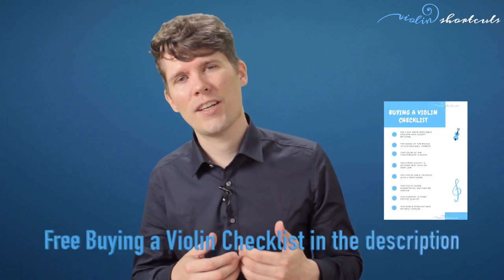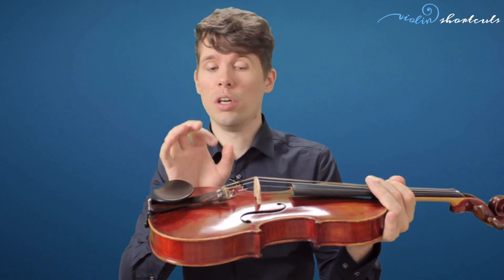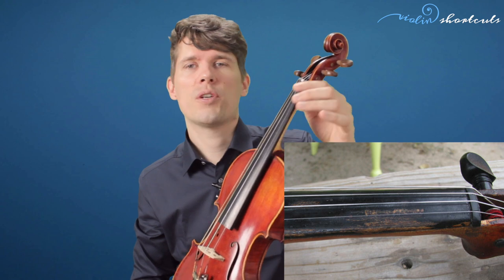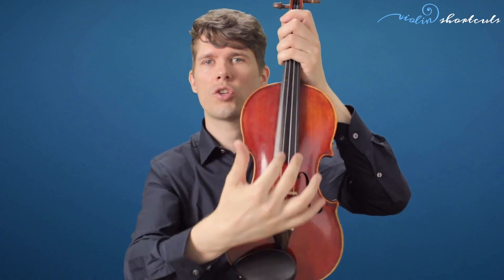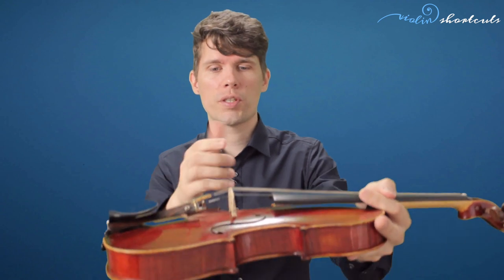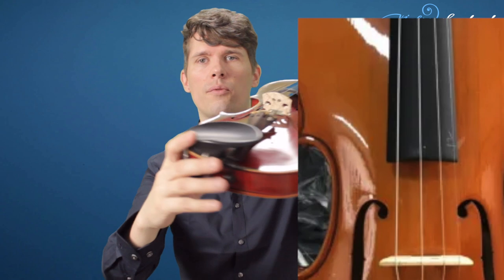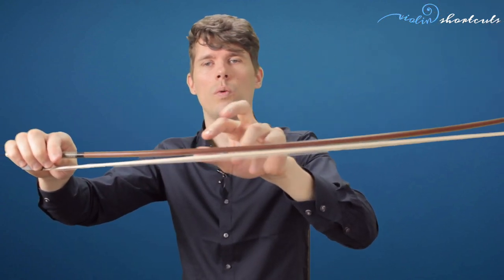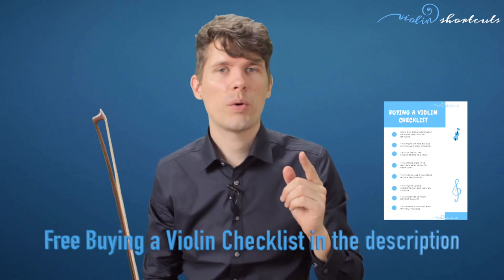Buying A Beginner Violin - Beginner Lesson 1 - What to look out for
Get the free checklist with things to look out for when buying a beginner violin